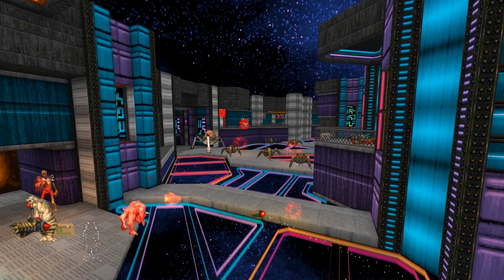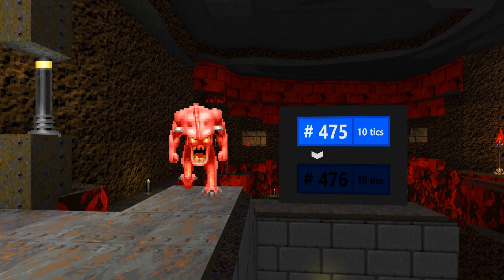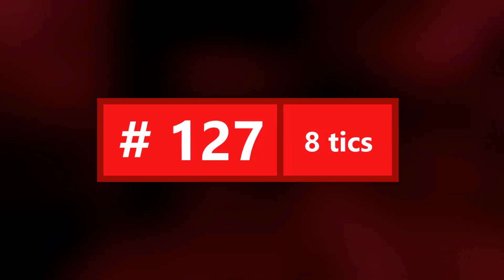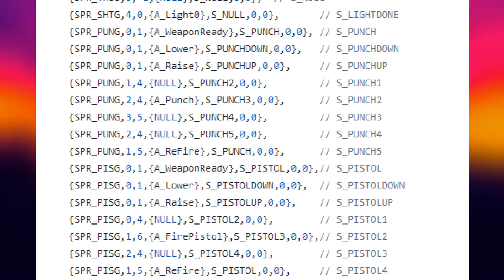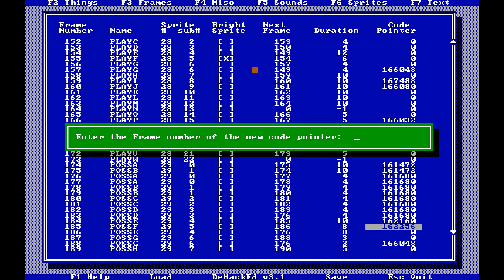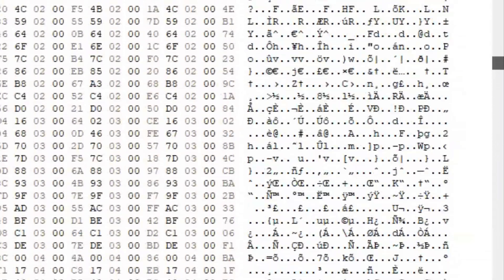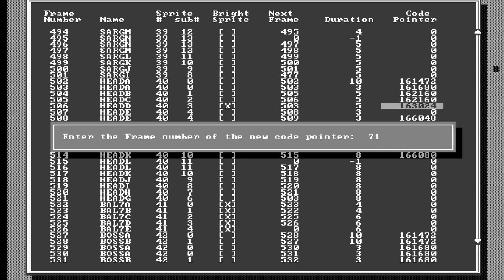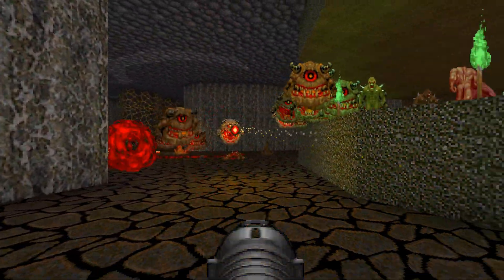States and DeHacking explained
Visualized explanation of Doom's state table and the origins of state manipulation in DeHackEd. Please watch while being sober and stay sharp!

DeHackEd was created by Greg Lewis. Few links for those interesting in trying it out:

The latest version from the original lineup (v3.1, made in 1997 by Greg Lewis):

Timestamps:
00:00 - Intro
00:29 - What is a state?
01:47 - Actions and other state applications
02:40 - States summary and modification possibilities
03:05 - DeHackEd origins
03:42 - Challenges of replacing actions
05:38 - Modding after source code release

Soundtrack used in the video (in order of appearance):
"Flee" by Stuart Rynn
"Entering" by Sarah Mancuso
"Web of Steel" by Stuart Rynn
"Liquid Luck" by James Paddock
"Imaginarium" by Stuart Rynn